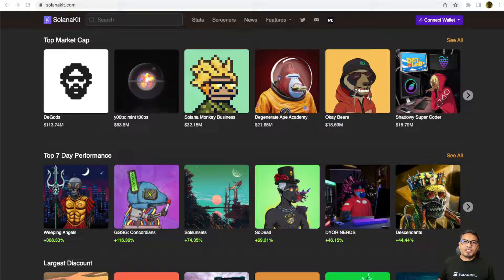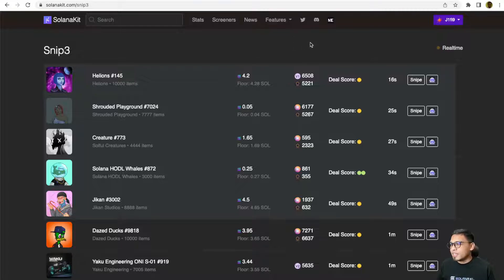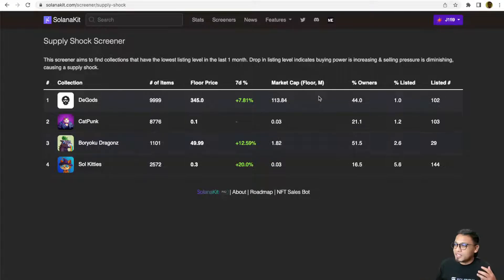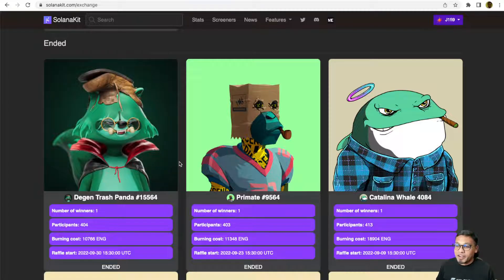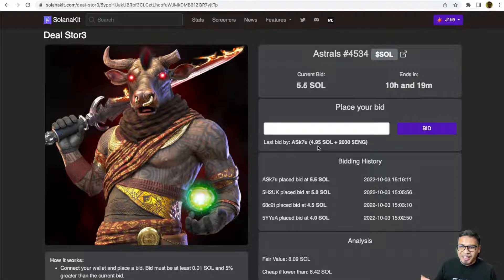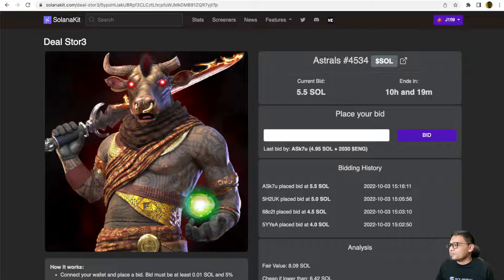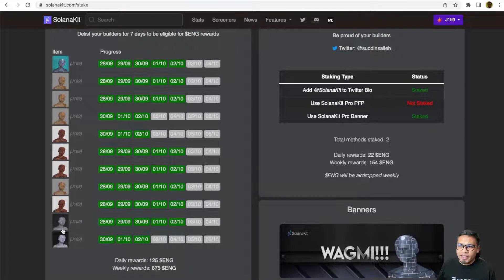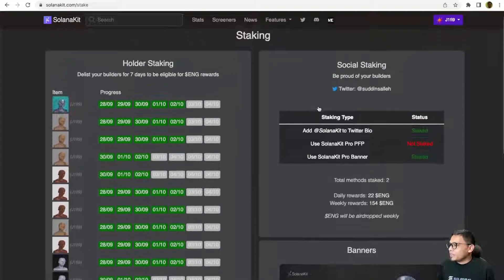SolanaKit Pro Features: Snip3, Builders Exchange, Supply Shock Screener, DAO Voting, Deal Stor3